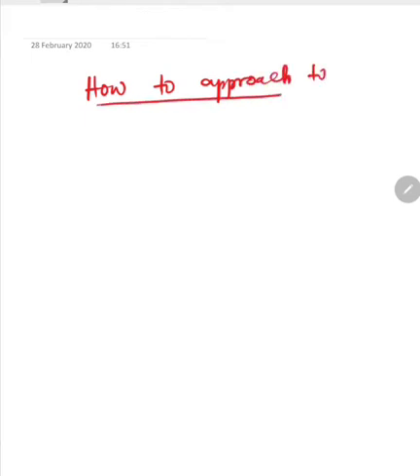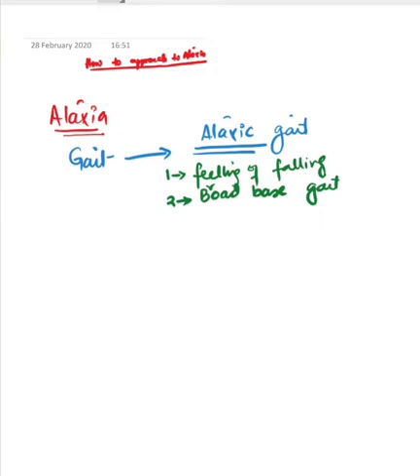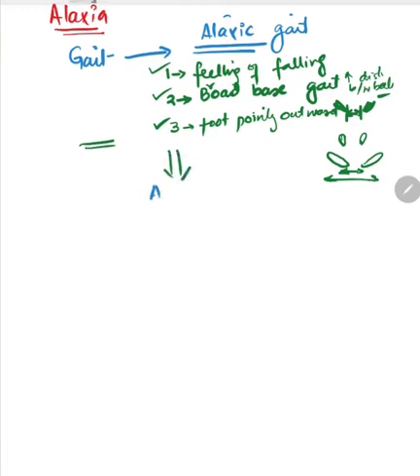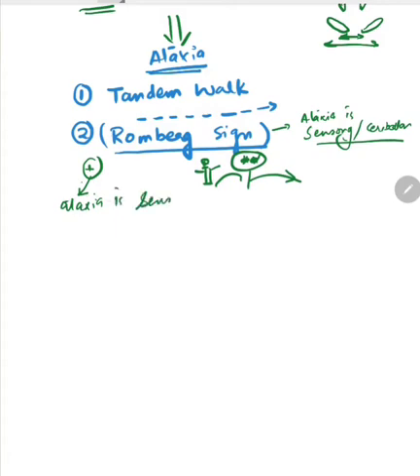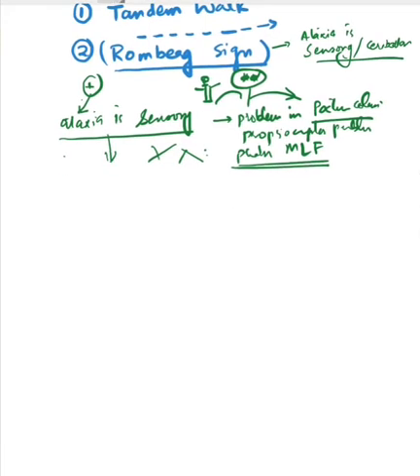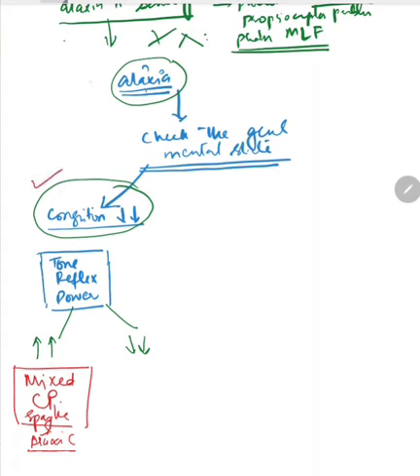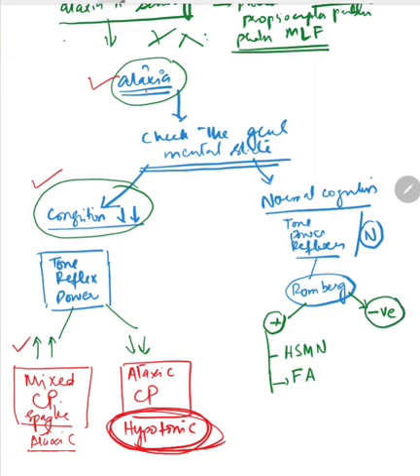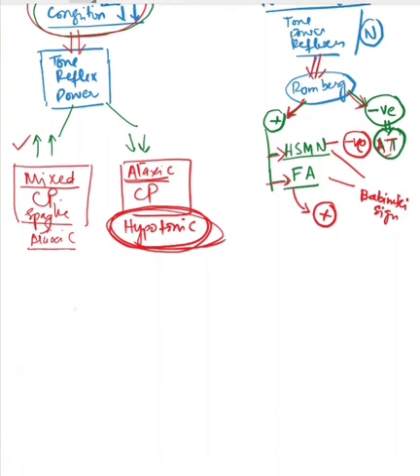Approach to Ataxia - understanding the basis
In this video detail discussion about how to recognize ataxia and how to differentiate between sensory and cerebellar ataxia. Different diseases causing ataxia and how to differentiate between them on simple maneuvers are discussed.